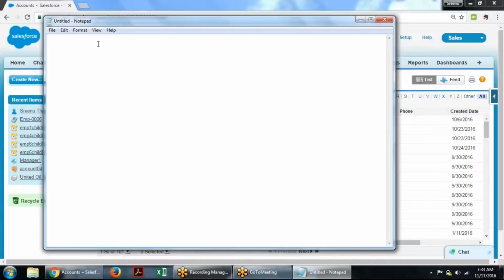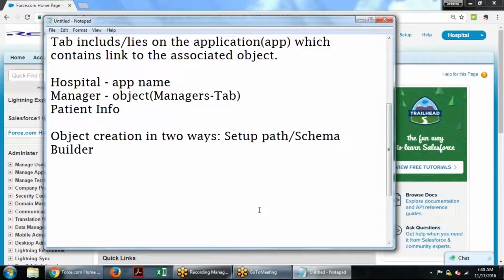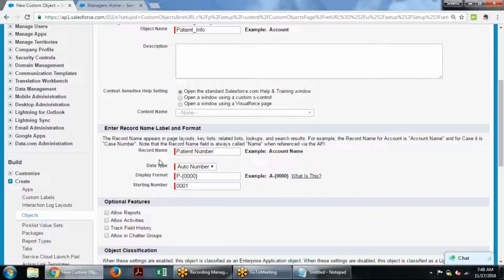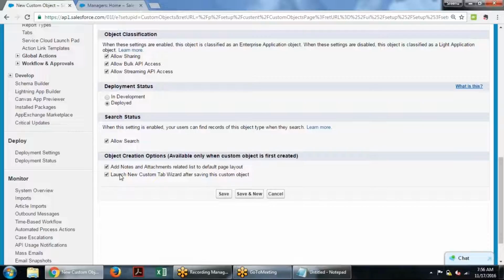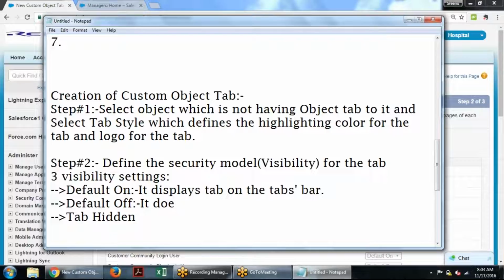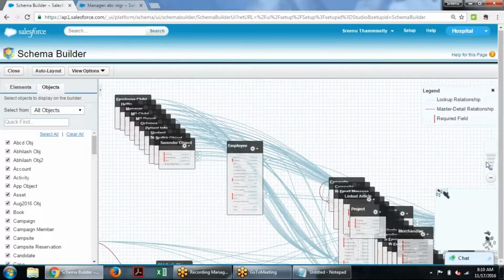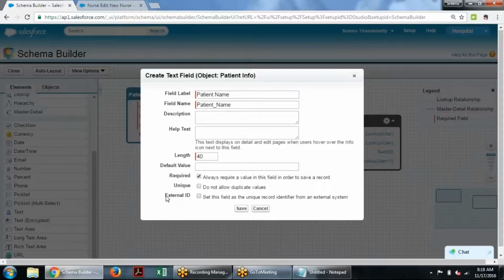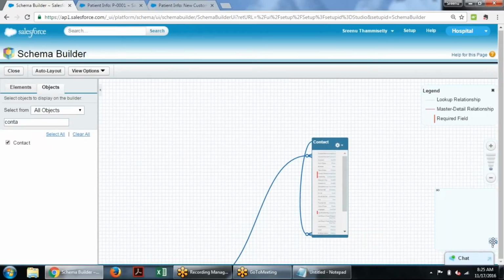Salesforce Training Videos - Object Creation using Setup,Schema Builder